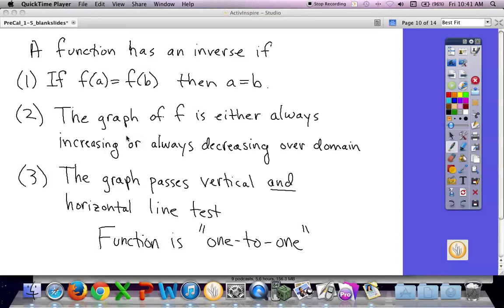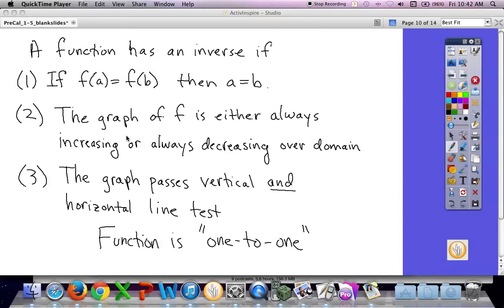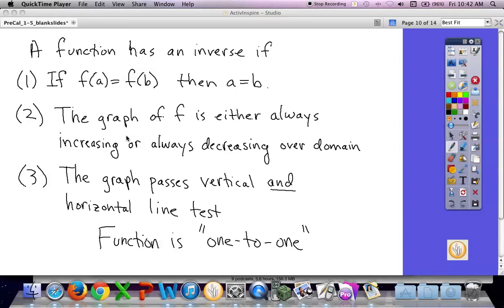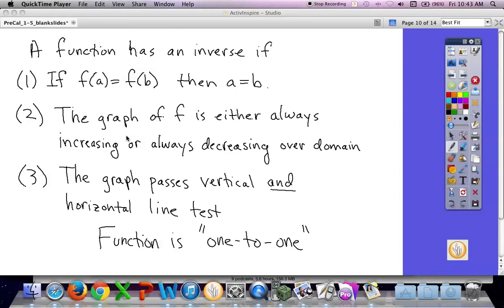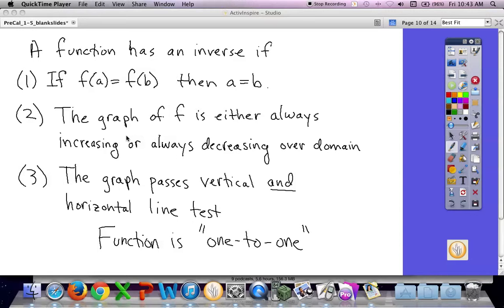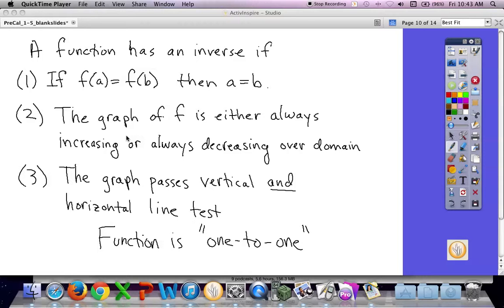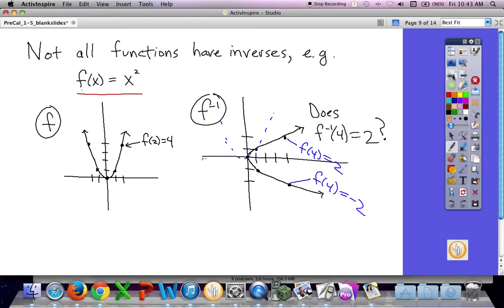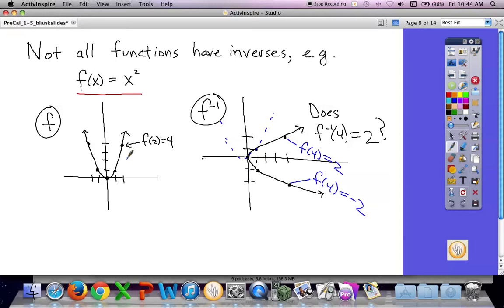PC 1 5 7